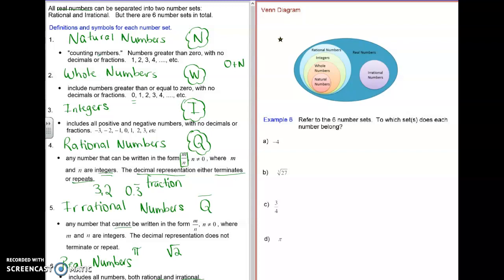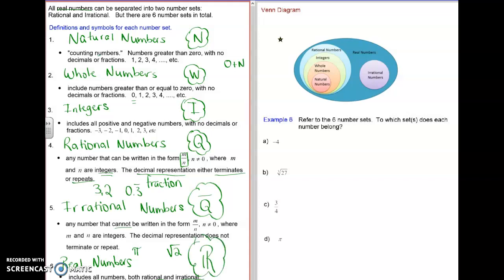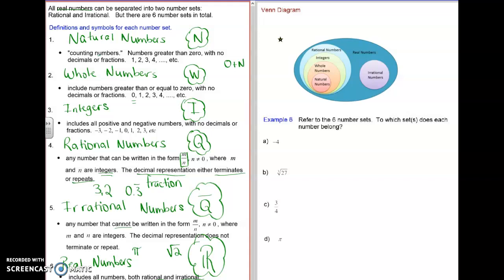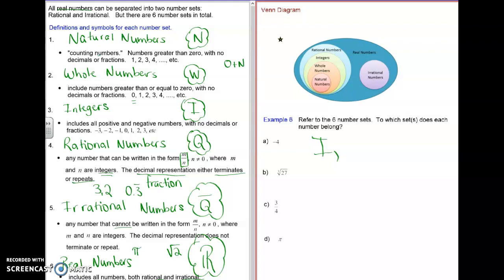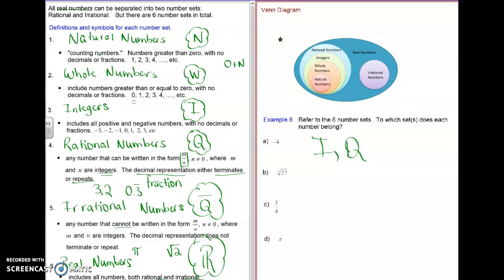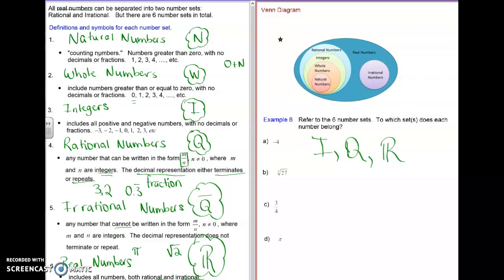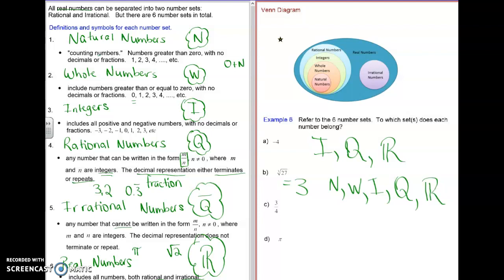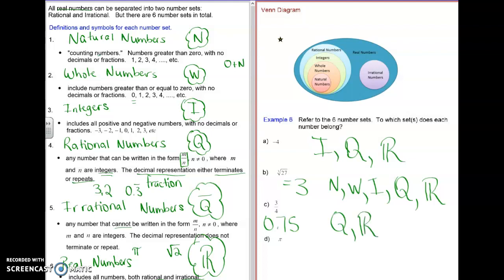M1201 Unit 2 Sect 4.1 4.2 Example 6